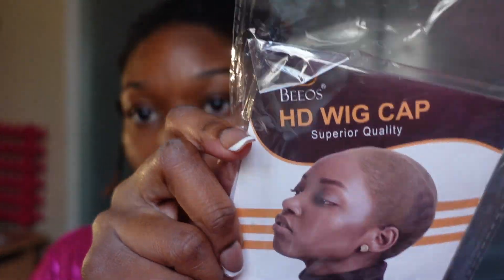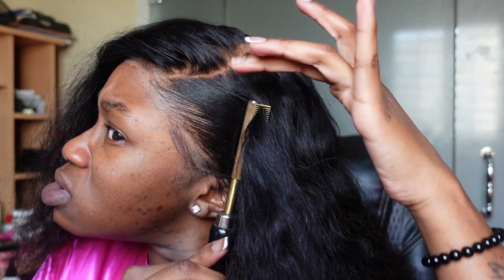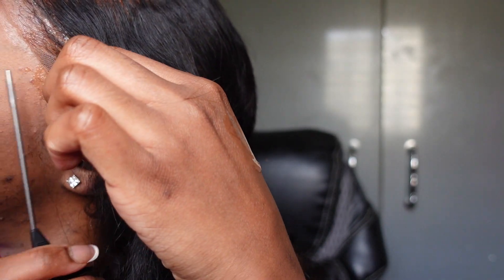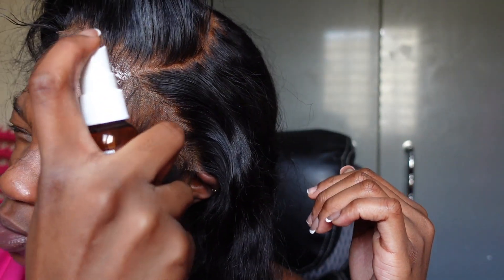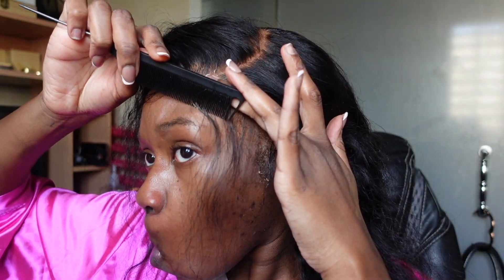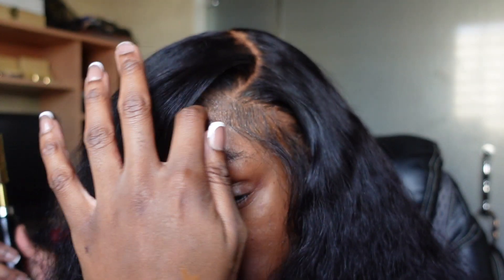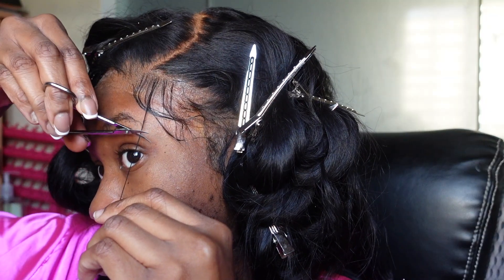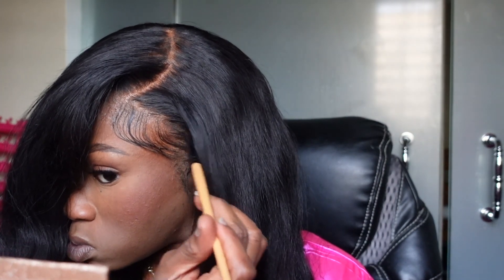beginner friendly unice glueless wig tutorial: side part edition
This is my second time installing this wig and I love me some good side part action so enjoy! 😉

Free Music for Videos 👉 Music by Brentin Davis - Lucky With A 808